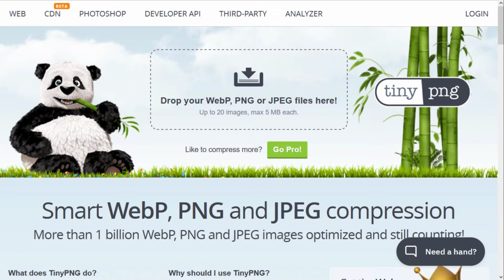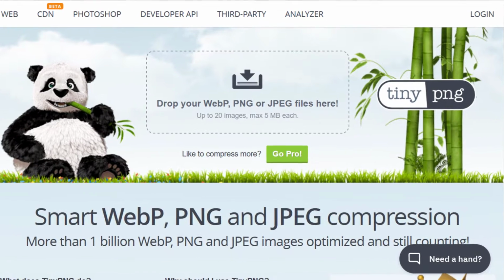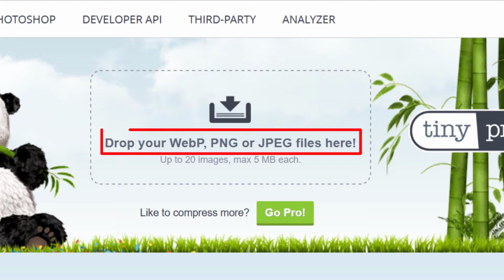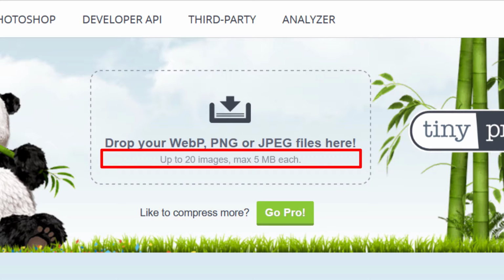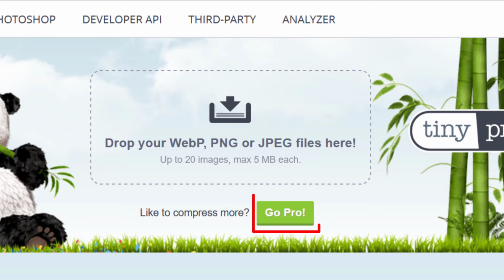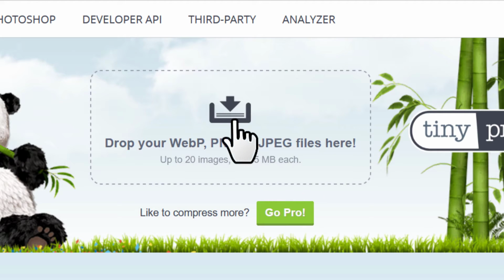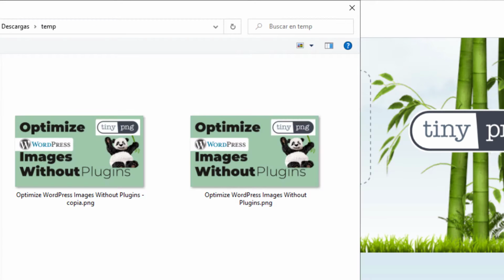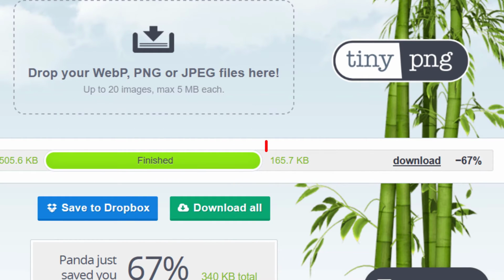Optimize WordPress Images Without Plugins